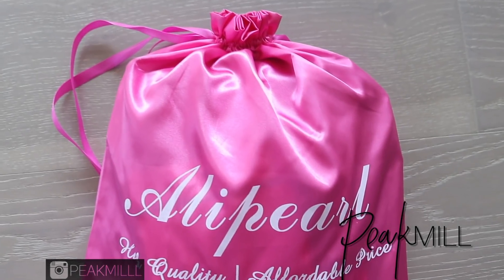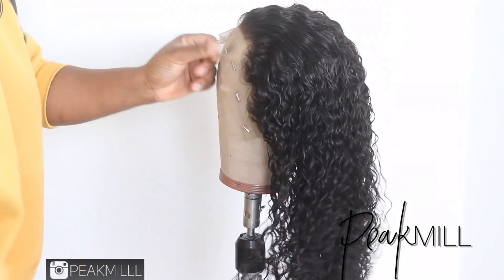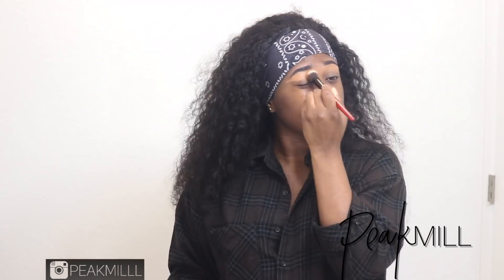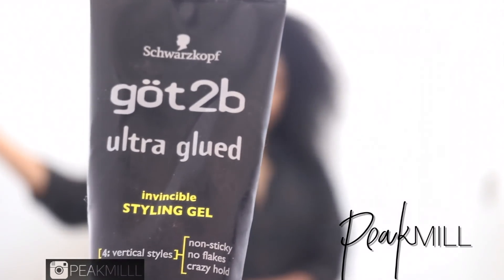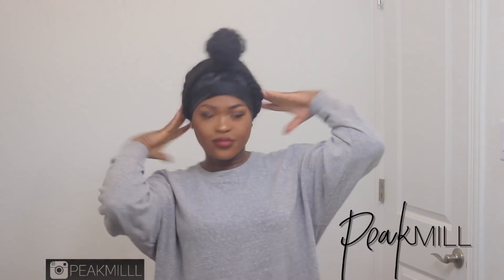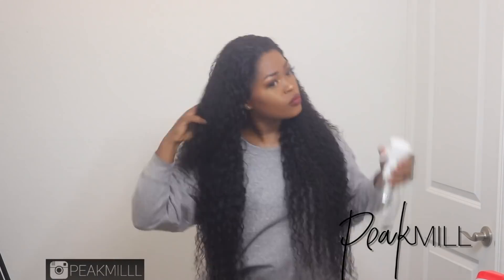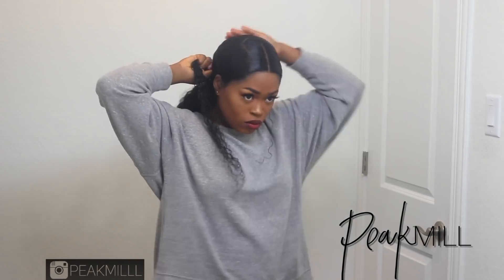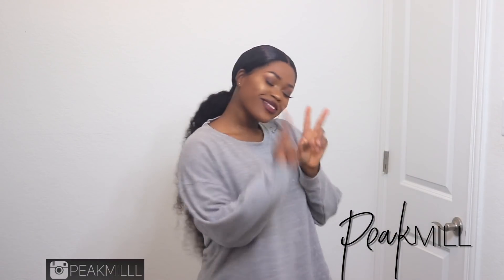Half Up Half Down & A Sleek Back Pony With 32" Deep Wave Hair From AliPearl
***Hair info: Deep wave 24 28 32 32 with 20 frontal

***Products Used
bold hold lacewig glue
water
jane carter wrap & roll smooth styling mousse
got 2 b ultra glued invincible styling gel
got 2 b glued blasting freeze spray
brush
rat tail comb
bobby pins
ponytail holders

***Song: own it by maleek berry

* camera used: canon t7i with kit lens